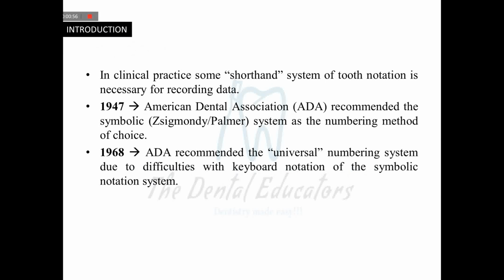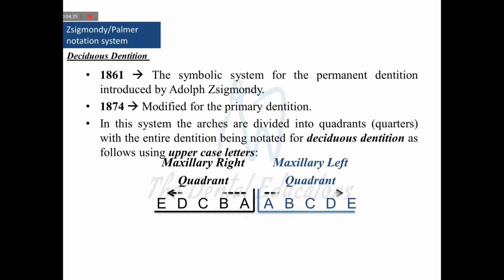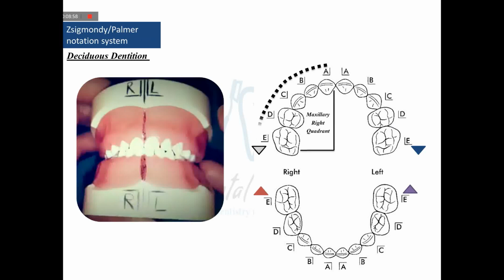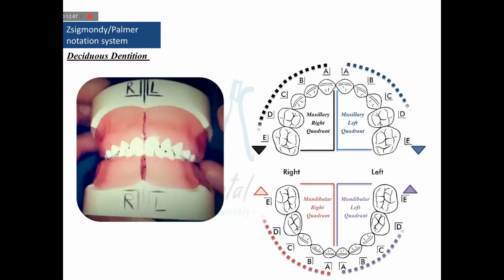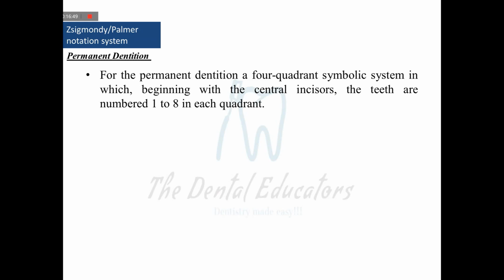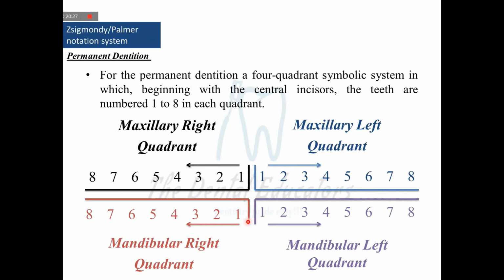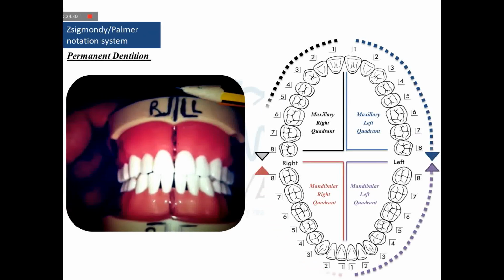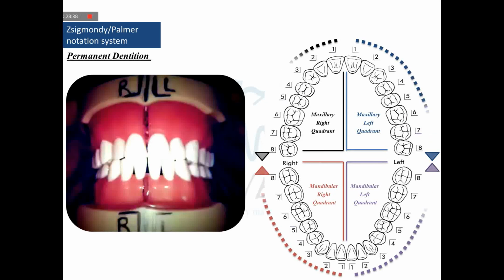Introduction to Tooth Numbering System and Palmer Notation System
The video provides a background knowledge regarding tooth numbering systems with detailed understanding for Palmer Notation System.